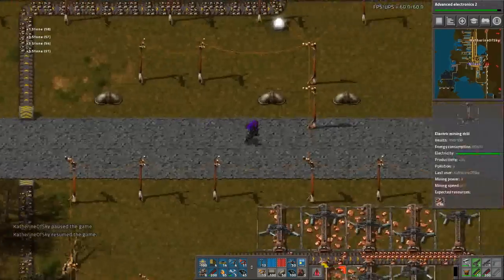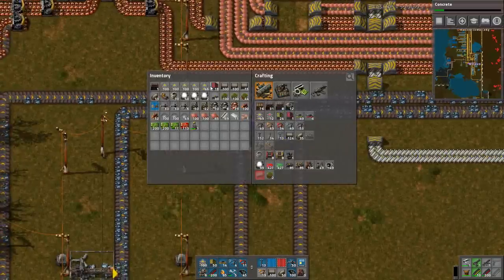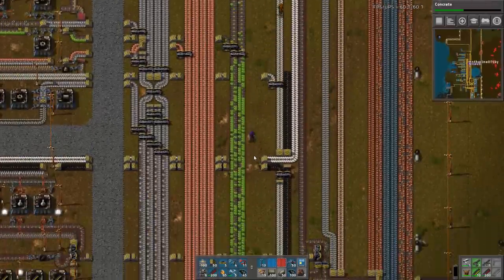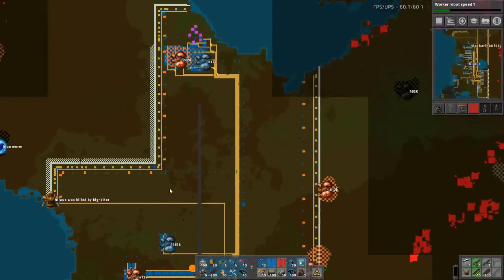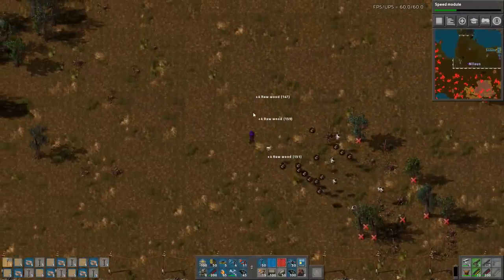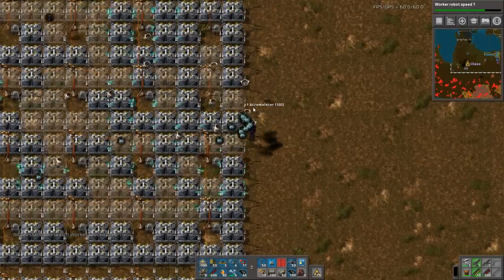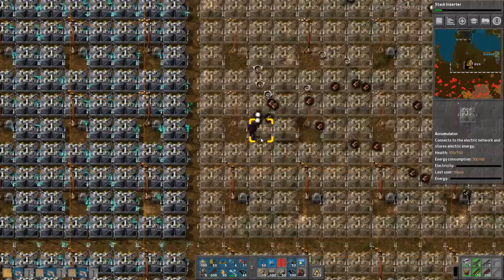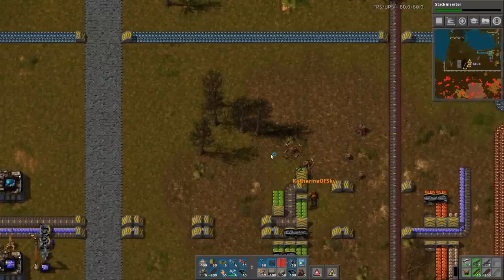Factorio 0.15 Death World - E30 - Power Pole farming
In this series I am joined by the illustrious KatherineOfSky in the quest to safely expand our foothold on Nauvis and beat back the biters.

Lets have some fun and see how long we will survive or endure the Biters of a Death World without the assistance of Mods in 0.15.

Version 0.15 brings new pre-defined map settings. One of these is the "Death World" with very many and very agressive Biters.
Considering my deep hatred for Biters and what they do to my playstyle; it will be a challenge for me to play on their terms.

If you like what you see here, then head over to the new Discord server and share ideas, experience or join the community map.